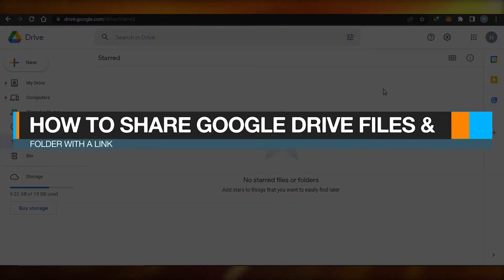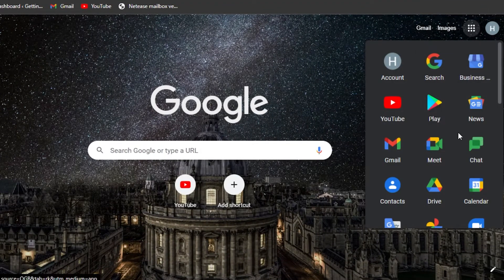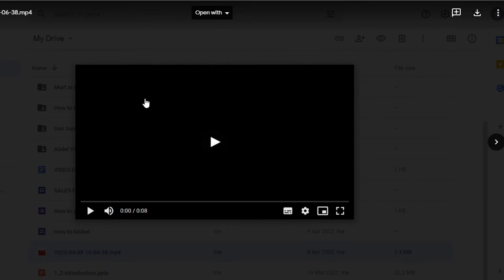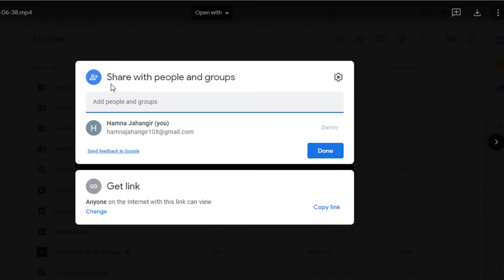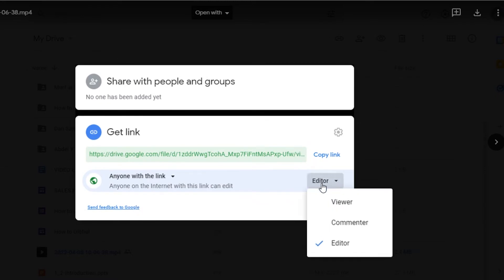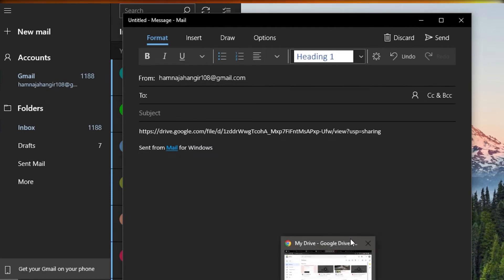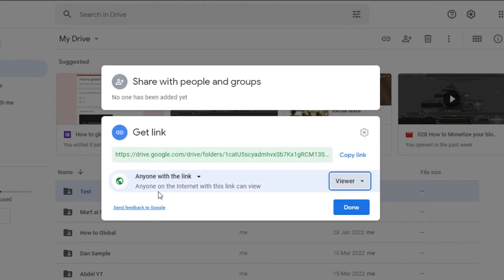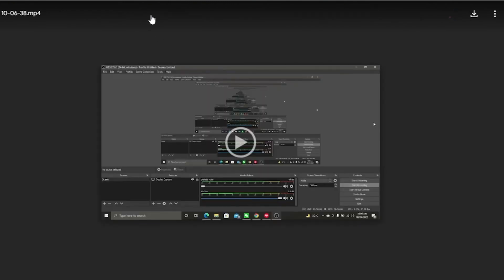How To Share Google Drive Files & Folders With A Link | Easy for Beginners (2022)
00:00 Intro
00:05 How To Share Google Drive Files & Folders With A Link | Easy for Beginners (2022)